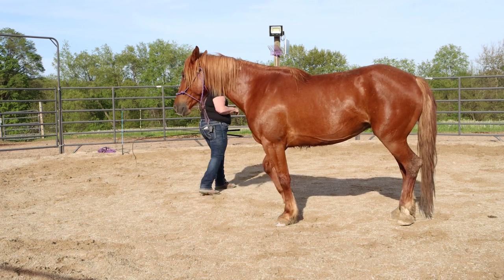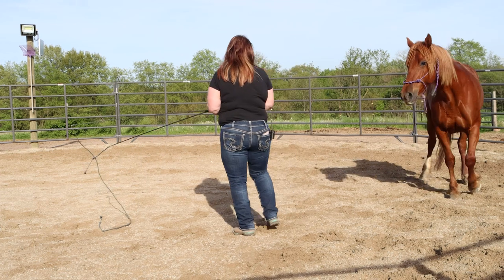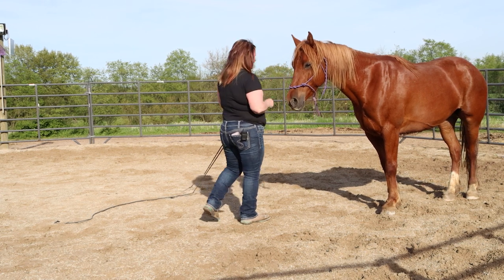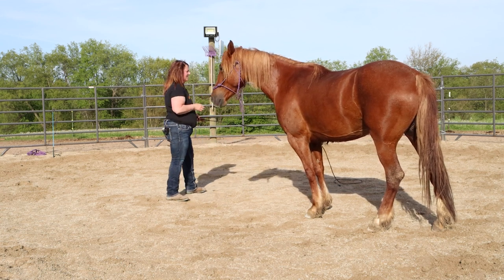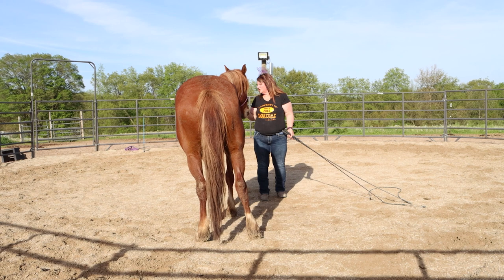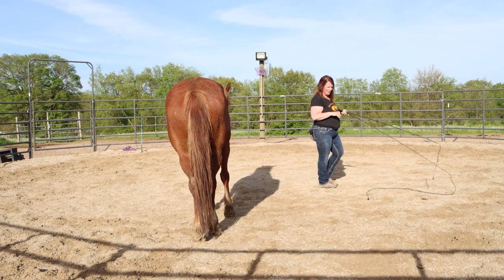How I Use the Whistle Cue in My Liberty Training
The whistle cue is a great way to ask your horse to connect, or re-connect with you, during liberty. Here's how I use the whistle cue with my liberty horses.

If you'd like to see more FREE liberty training videos and content, hop over to Facebook and join my FREE group, Everyday Horsemanship: Mastering the Art of Liberty Horse Training!